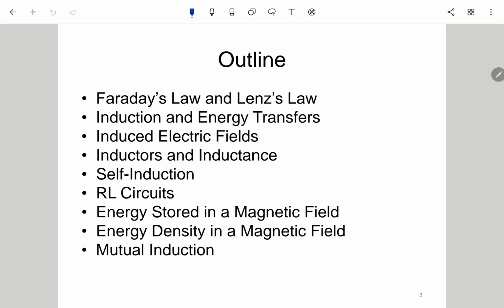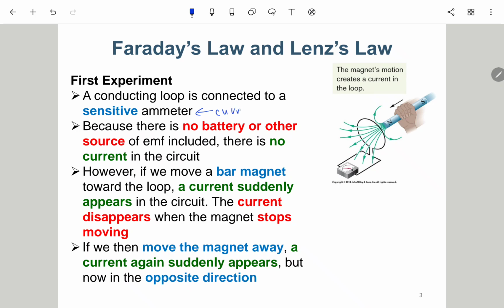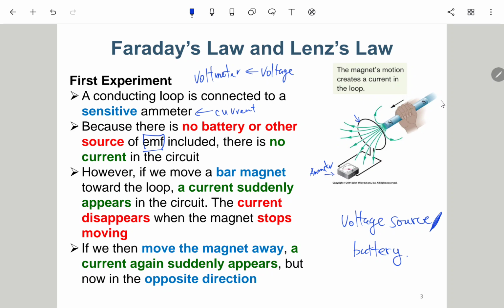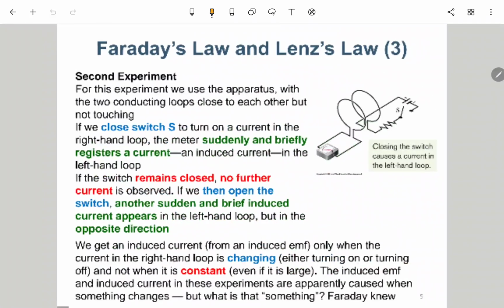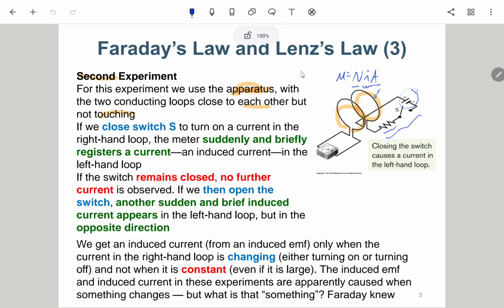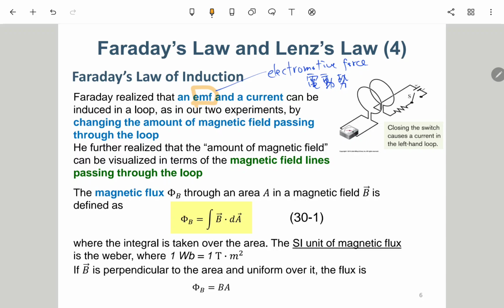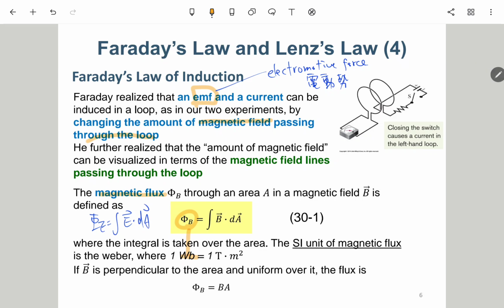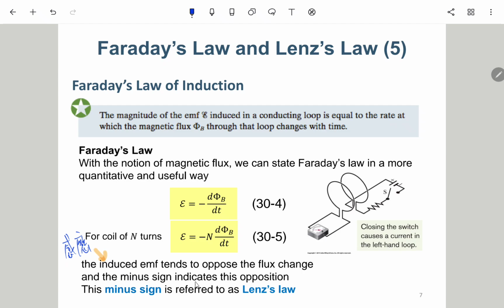Physics II - Chap. 30 Induction and Inductance - Part I - Spring 2025 [AI Scripted]